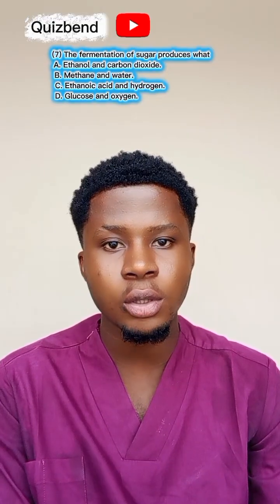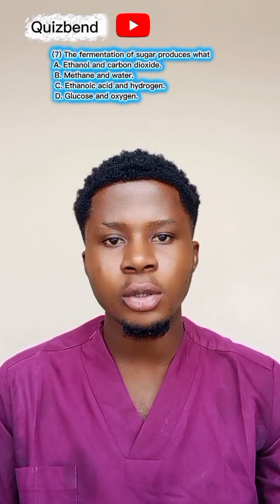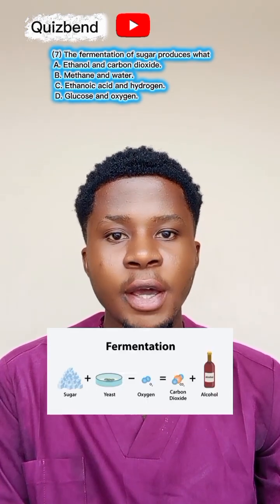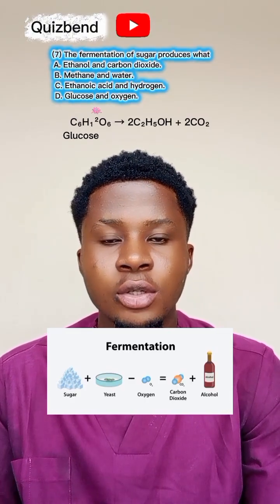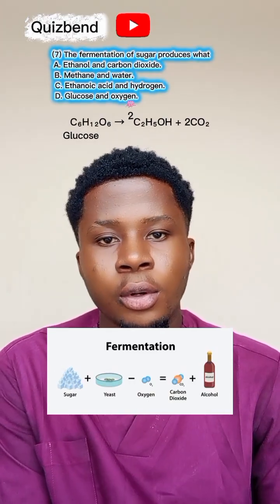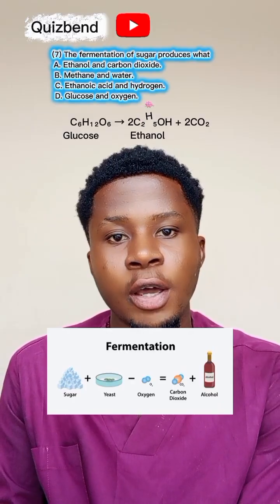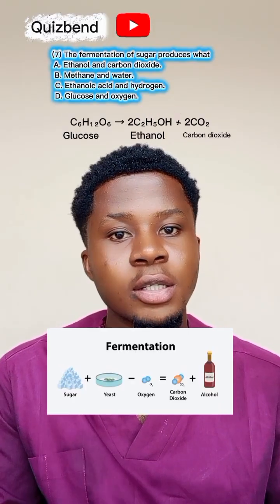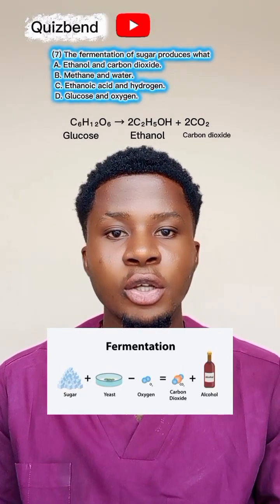10 JAMB Chemistry Likely questions